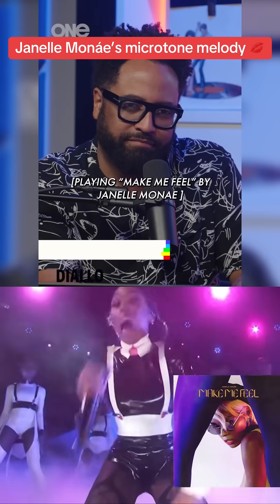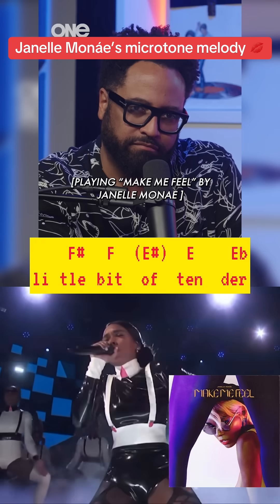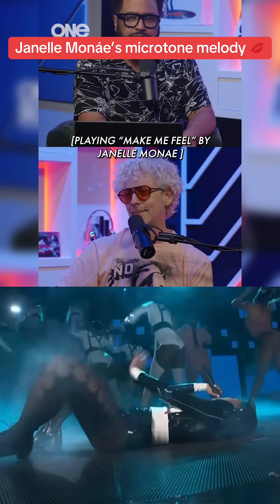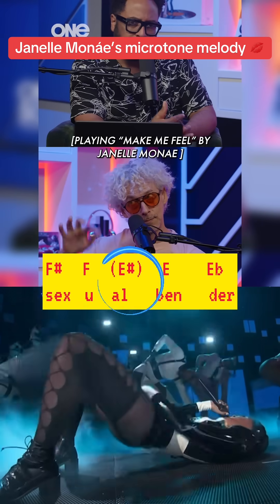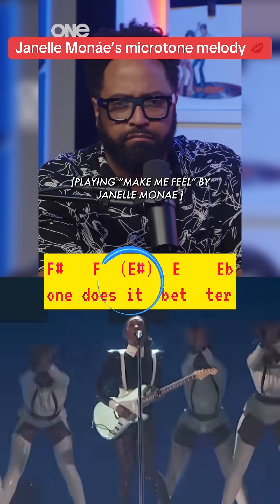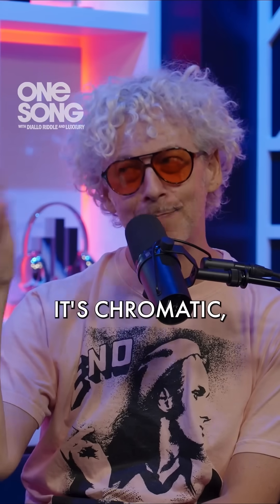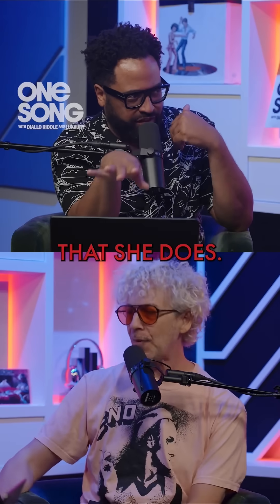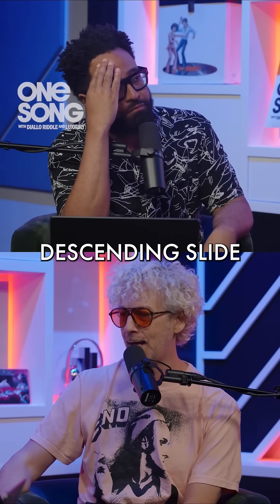Janelle Monáe “Make me Feel” microtone melody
you can’t play this on a piano 😳 the prechorus of Janelle Monáe’s “Make me Feel” contains a run of 5 pitches that take place *within* 4 “notes”….so its chromatic BUT with a quarter tone twist!

 F#   F     (E#)  E Eb
li tle bit of ten der”
“sex u al ben der” /
no one does it better /
theres nothing better

The words “bit of” are a quarter step; so, she’s basically singing a blue note; or it could be thought of as a microtone, a 22-24 note scale found in many non-diatonic systems globally (eg India). Technically there are infinite number of pitches in between any two notes, but you can’t play this 5 note run on a piano because the quarter tone falls between F and E, which are adjacent (it could be considered E#, or E half sharp). The riff can be played on an instrument without frets or note constraints, such as a violin, or fretless electric bass; or a fretted instrument that allows bending like guitar, or a keyboard with pitch bend, or of course the human voice 💜 On the latest ONE SONG we break down the stems & stories behind Janelle Monáe’s 2018 single “Make Me Feel” ✨ please follow for more “inside the music” videos & subscribe to ONE SONG podcast to hear the full hour-long show 🥰